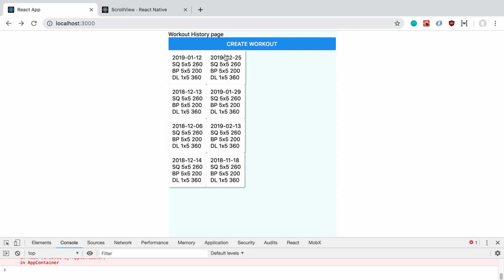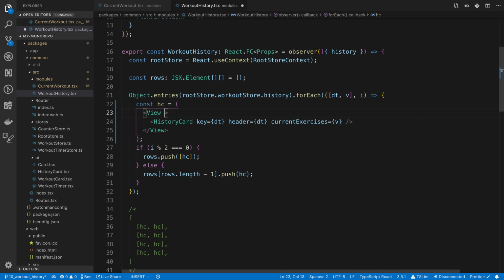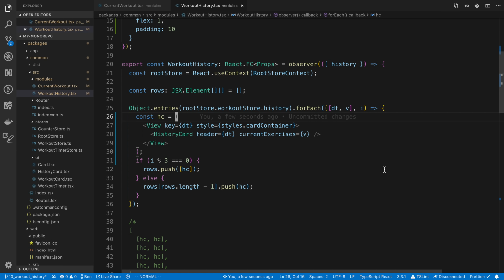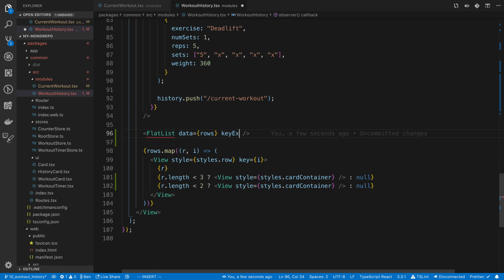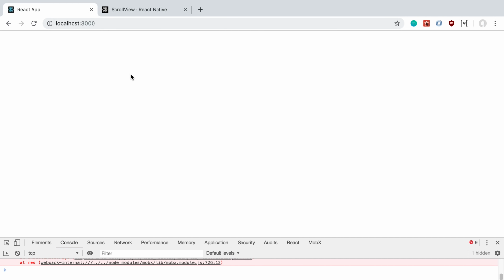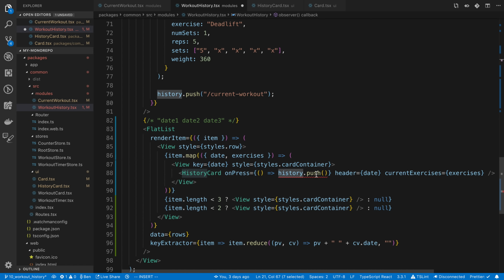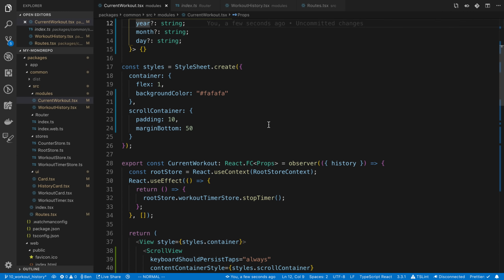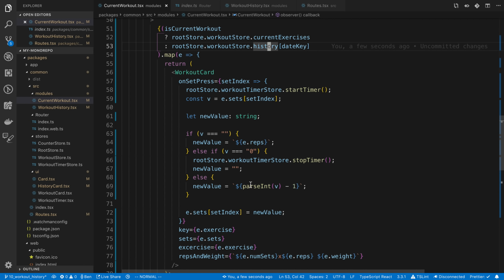React Router Params in React Native Web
Learn how to React Router params in React Native Web.